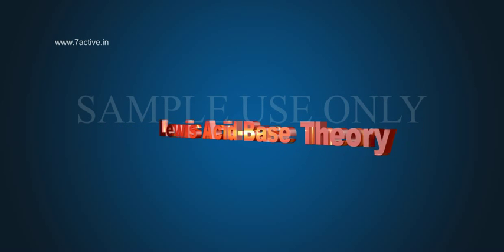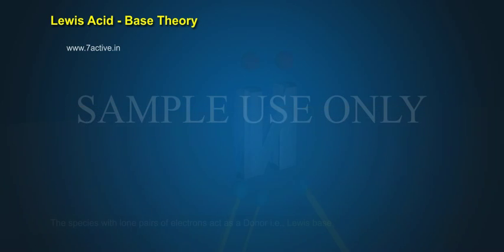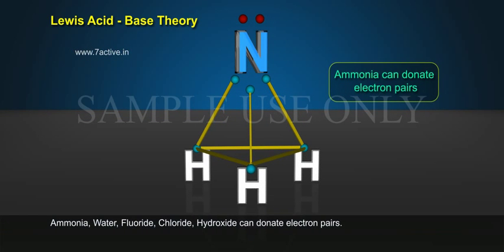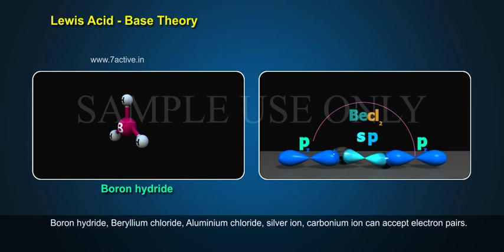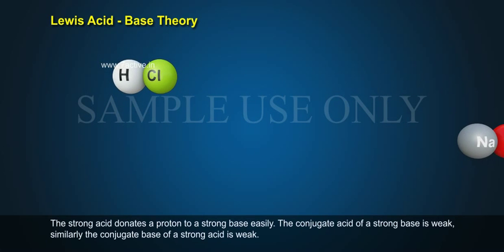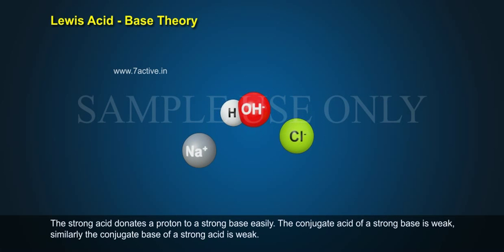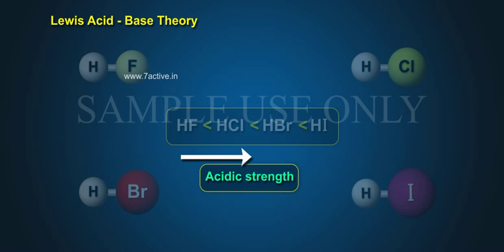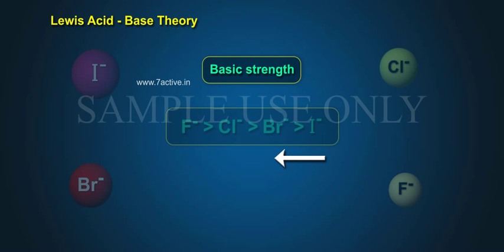LEWIS ACID BASE THEORY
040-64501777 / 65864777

7 Active Technology Solutions Pvt.Ltd. is an educational 3D digital content provider for K-12. We also customise the content as per your requirement for companies platform providers colleges etc . 7 Active driving force "The Joy of Happy Learning" -- is what makes difference from other digital content providers. We consider Student needs, Lecturer needs and College needs in designing the 3D & 2D Animated Video Lectures. We are carrying a huge 3D Digital Library ready to use.

Lewis Acid-Base Theory:According to this theory electron pair acceptor is an acid and the species that donates electron pair is a Lewis base.The species with lone pairs of electrons act as a Donor i.e Lewis base.Ammonia, water, floride, chloride, Hydroxide can donate electron pairs.The species having vacant orbitals could act as an Acceptor i.e Lewis acid.Boron hydride, Berilium chloride, Alluminium chloride, silver ion, carbonium ion can accept electron pairs.The strong acid donates a proton to a strong base easily.The conjugate acid of a strong base is week, similarly the conjugate base of a strong acid is week.